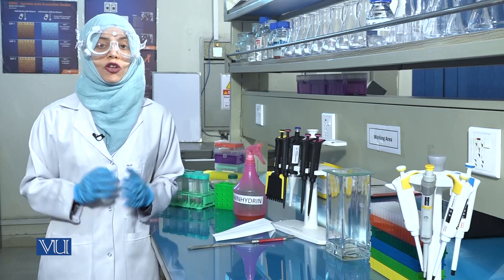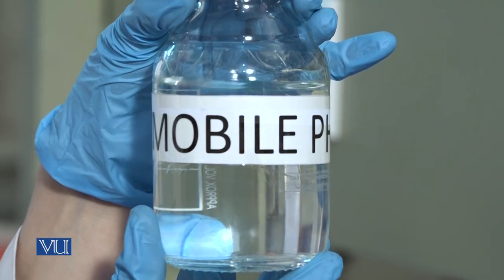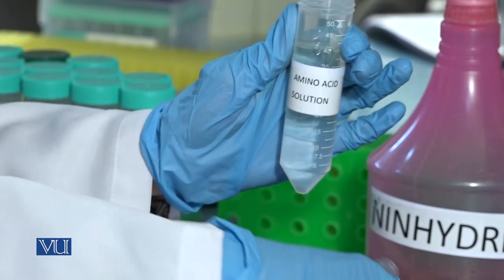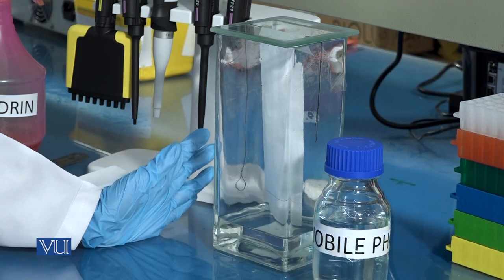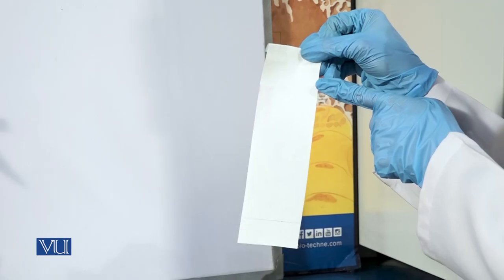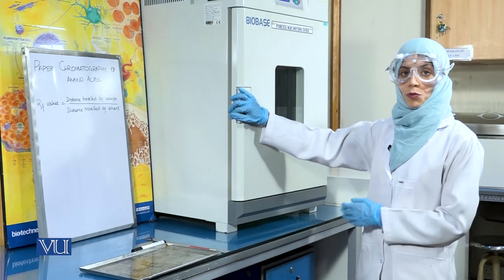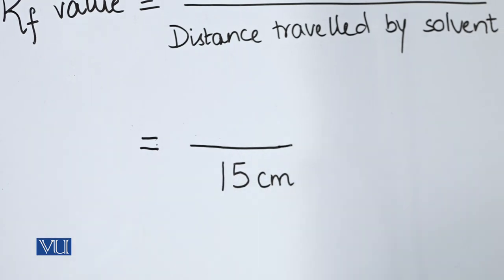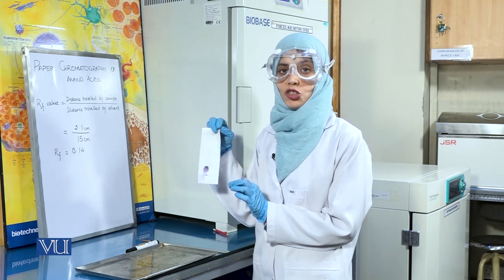Paper Chromatography | Biological Techniques (Practical) | ZOO515P_Topic004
ZOO515P - Biological Techniques (Practical),
Topic004 - Practical 4: Paper Chromatography,